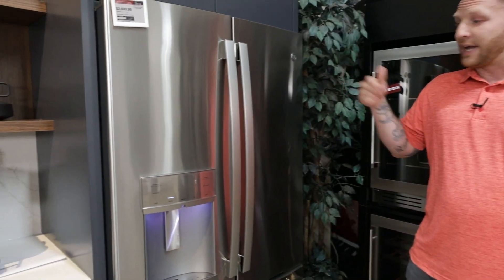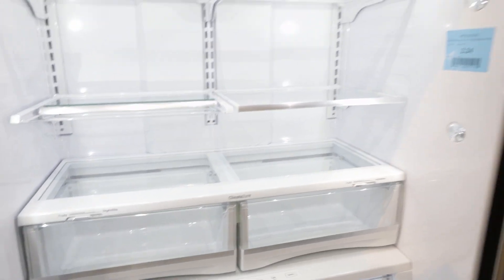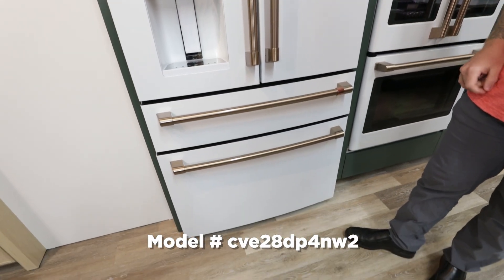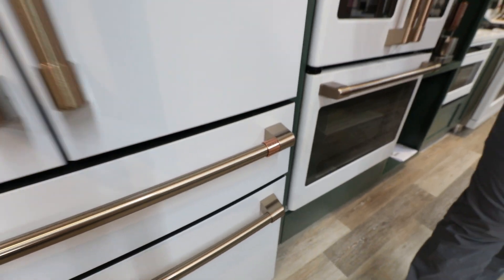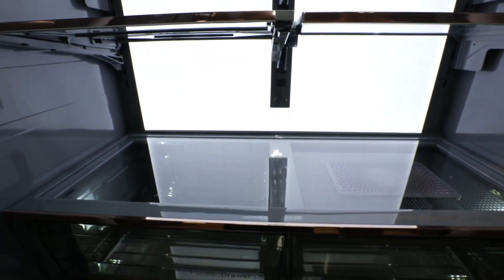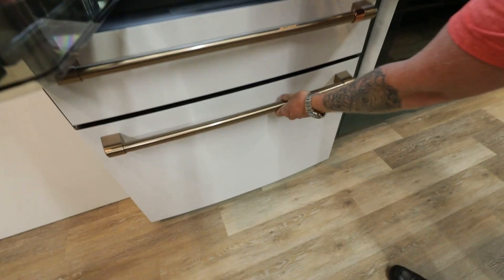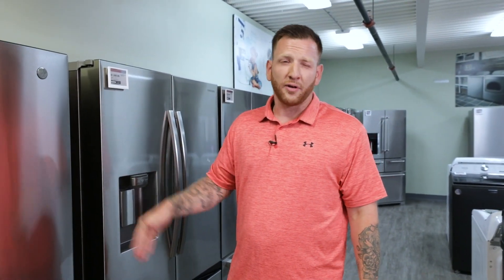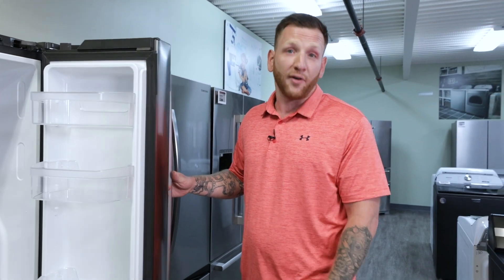Top 3 GE Counter Depth French Door Fridges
Here are the top rated GE counter depth french door fridges!